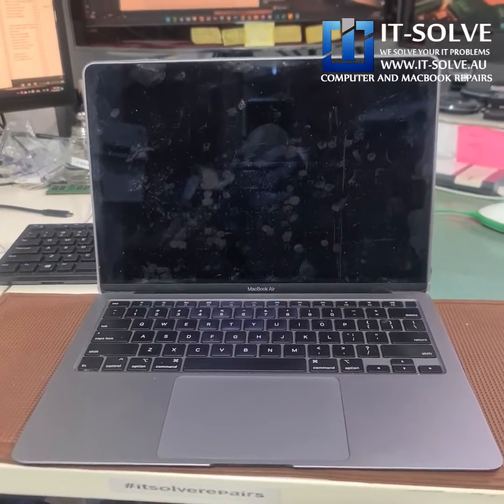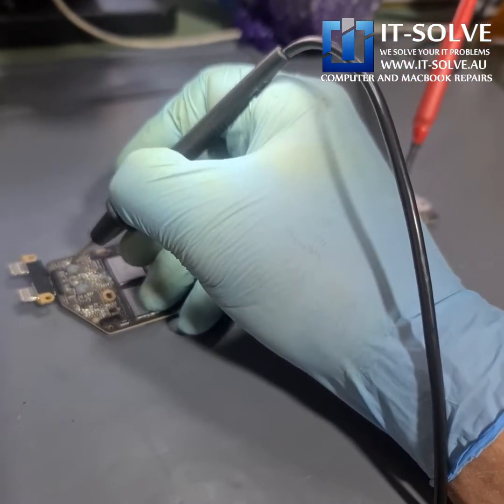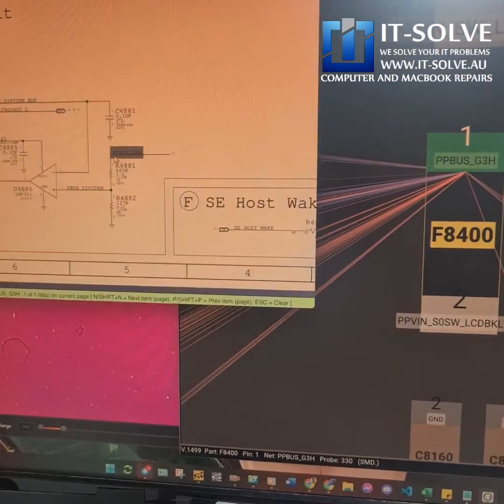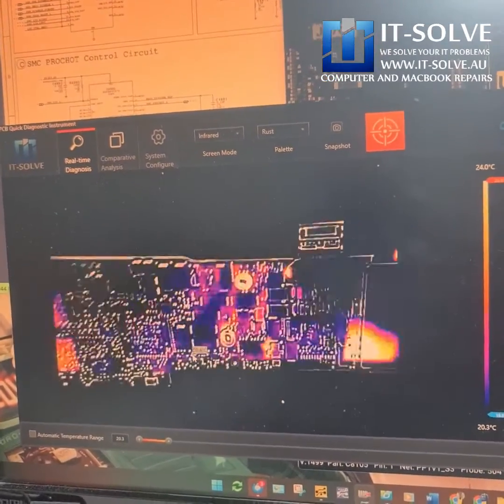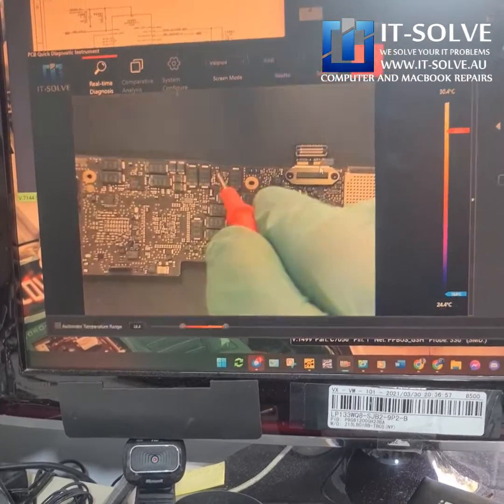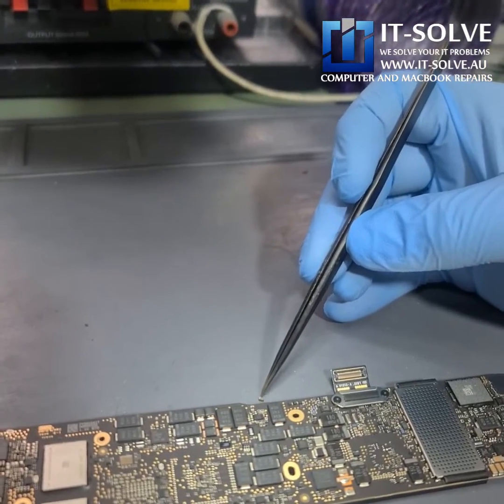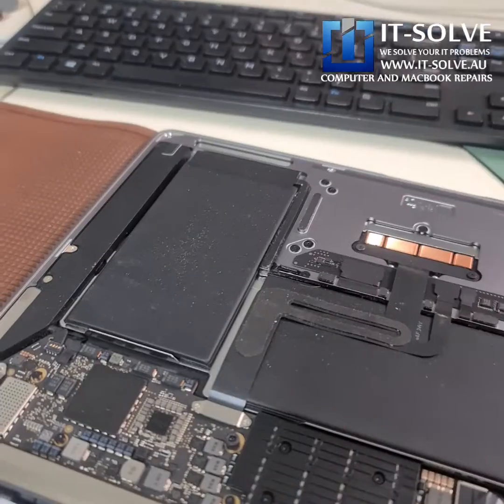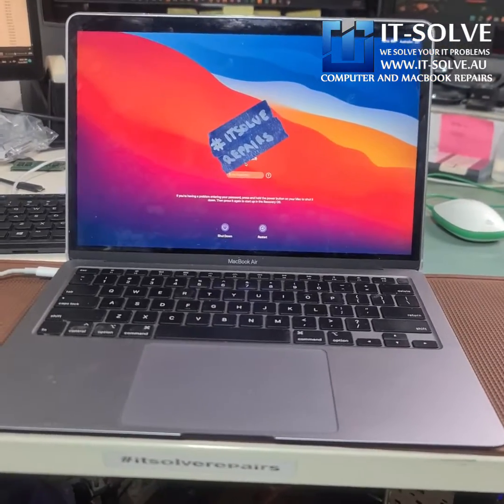2019 MacBook Air Not Turning ON Repair caused by a Shorted capacitor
2019 MacBook Air Not Turning ON Repair in Adelaide

Shorted capacitor was preventing this macbook from turning on and functioning properly. Instead of suggesting to buy a new one, we repaired the logic board by replacing a failed component. This way, the customer saved over $1000 and avoided another Macbook ending in landfill.

itsolverepairs specialises in macrepairs in adelaide. Save your mac from ending up as a ewaste in landfill by getting it